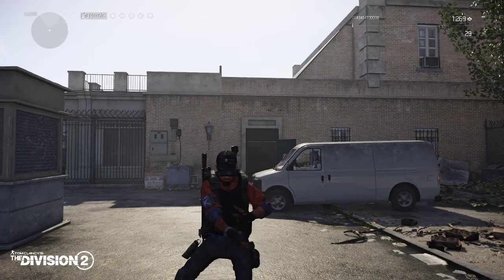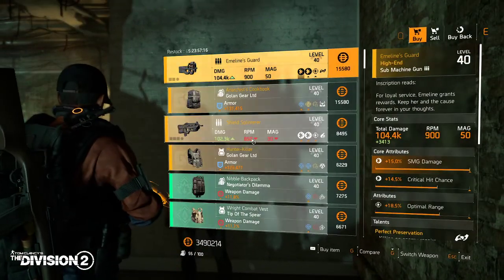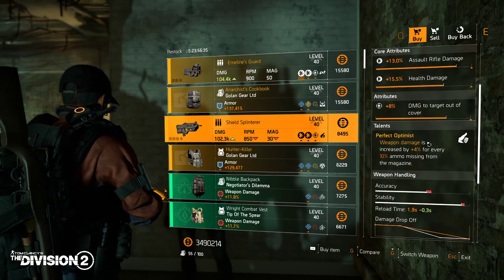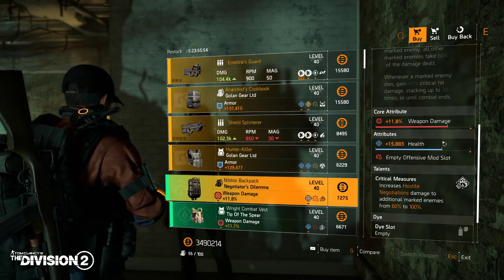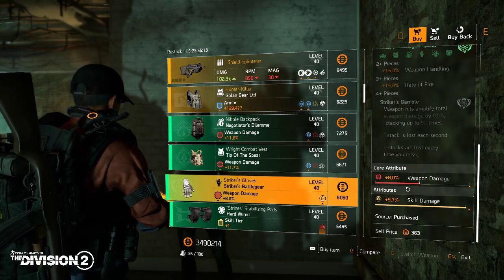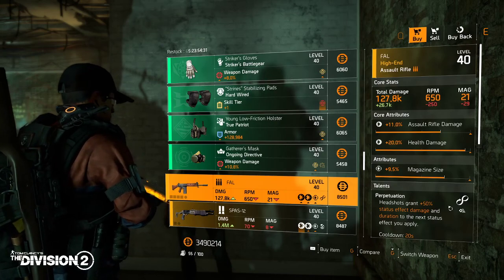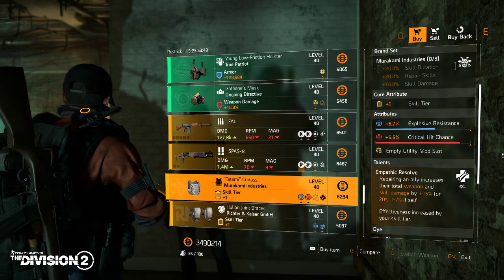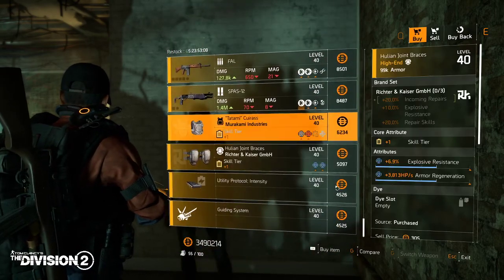The Division 2: Cassie Mendoza WK 06-24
Hi everyone,

Here's what we get this week from Cassie Mendoza. Enjoy